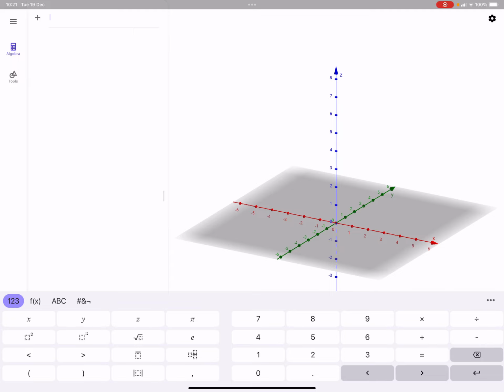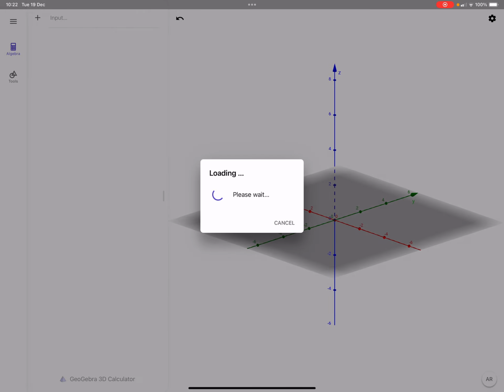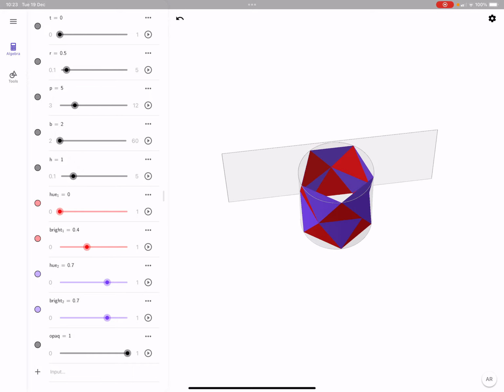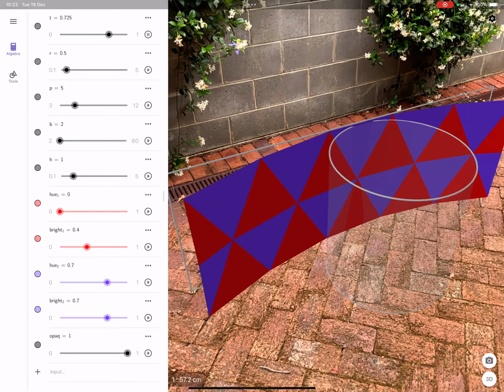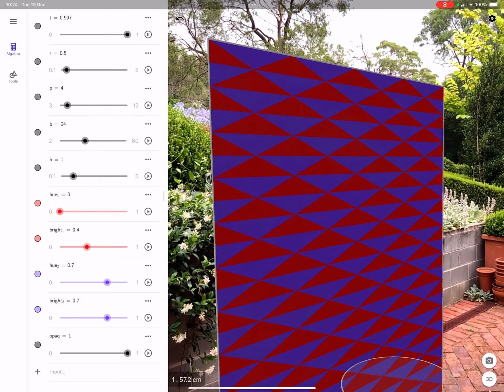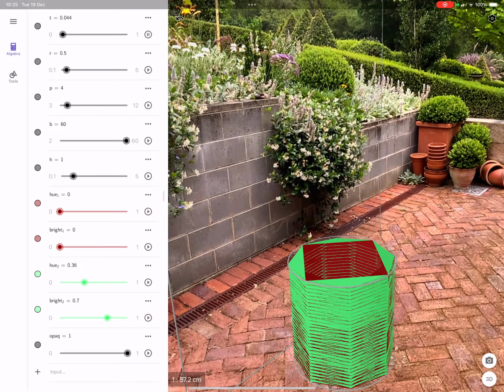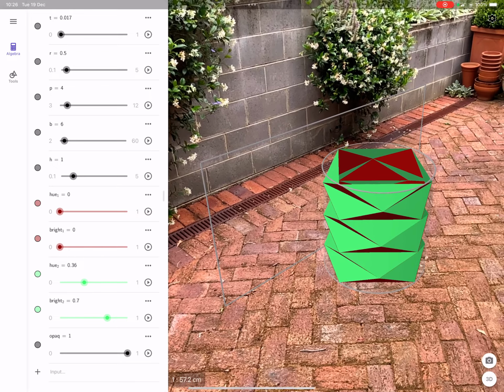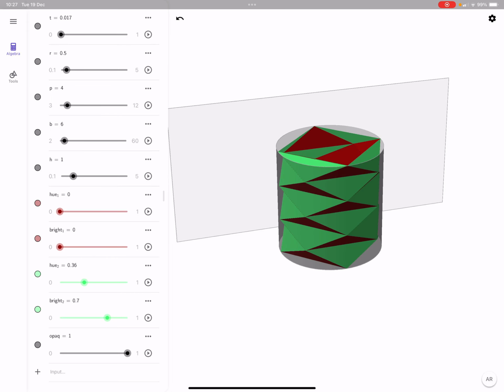Schwarz Lantern in Geogebra 3D & AR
Here is a Schwarz Lantern in Geogebra 3D.  This includes a view of it in Augmented Reality mode on an iPad.
In this video, we use the Augmented Reality feature of Geogebra 3D to investigate some of the properties of the Schwarz Lantern.  You can view this construction yourself in the Geogebra 3D Calculator mobile App (recommended) or within the Geogebra Classic App  (less exciting, as AR mode is only in the 3D Mobile App).
In the 3D Calculator App, Open file, then search for "Schwarz" (as I do in this video) and then select the "Schwarz Lantern Unwrap" construction.  In Geogebra Classic, you can search, or directly open this
If you want to make your own GeoGebra constructions visible in Augmented Reality mode, here is my "howto"